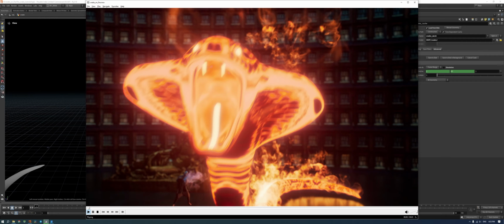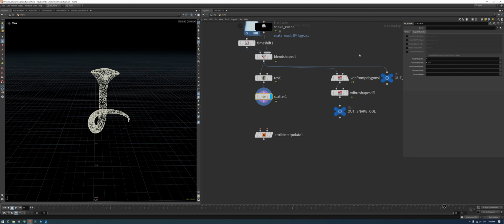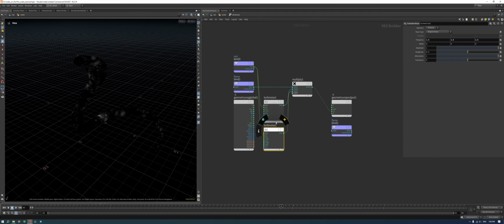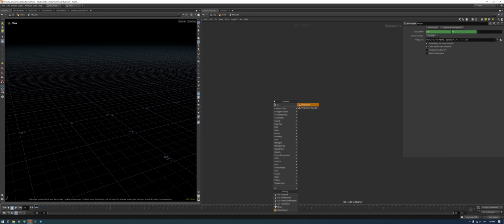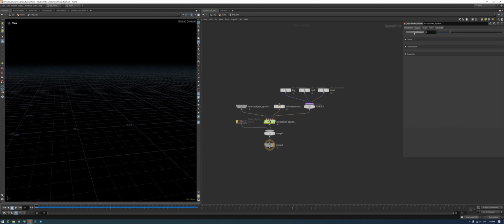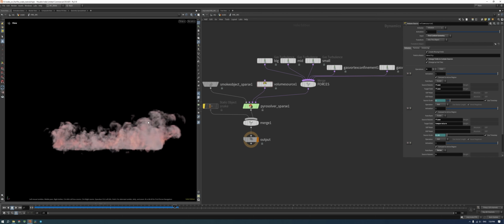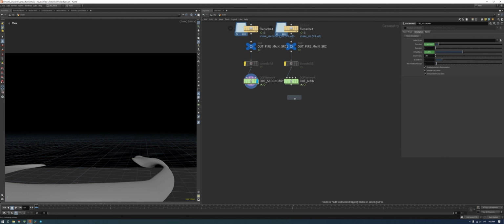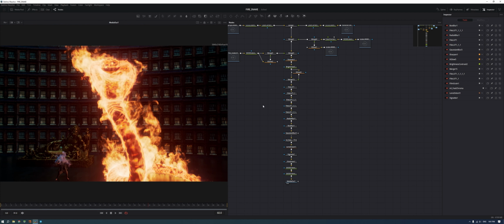Pyro FX Houdini Tutorial - Create a fire snake with Pyro Solver!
♥ Community Links ♥